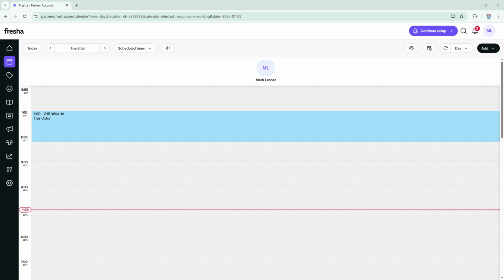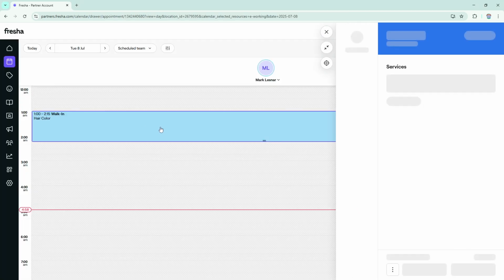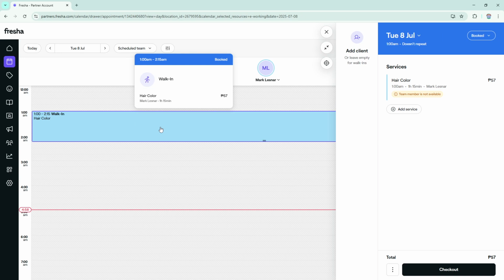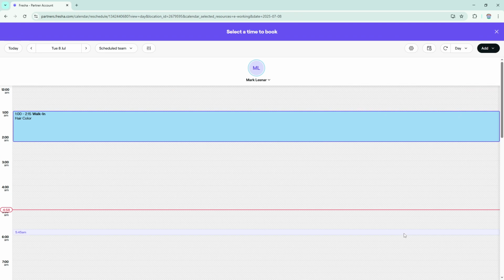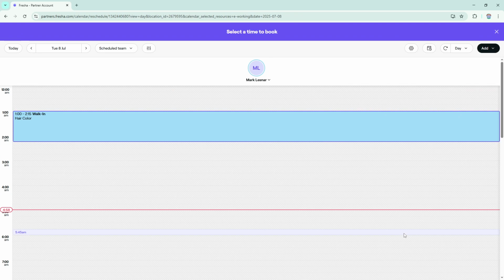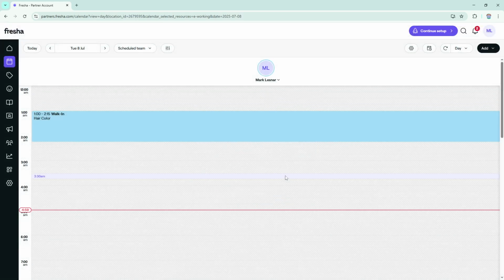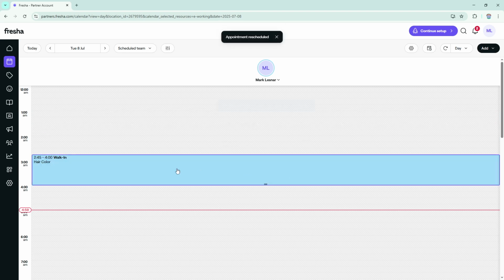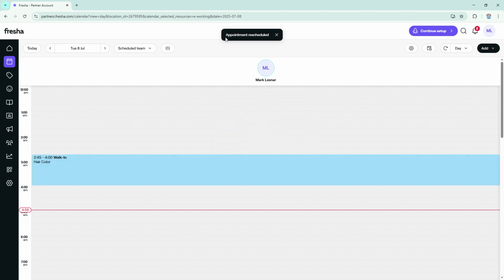how to reschedule appointment on fresha [2025 Easy Guide]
In today's video we cover how to reschedule an appointment on fresha, how to cancel appointment on fresha, how to create and appointment business on shopify, how to change business picture on fresha app, how to change opening hours on fresha app, how to add deposit on fresha, how to add services on fresha, how to add products on fresha, how to change location on fresha, how to update email on fresha, how to remove fresha account, how to use fresha for business, fresha appointments